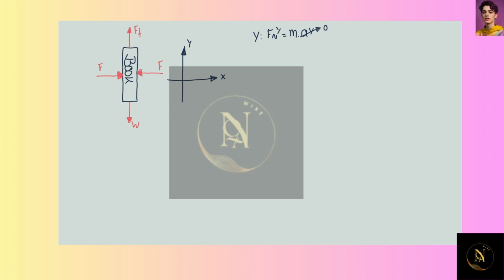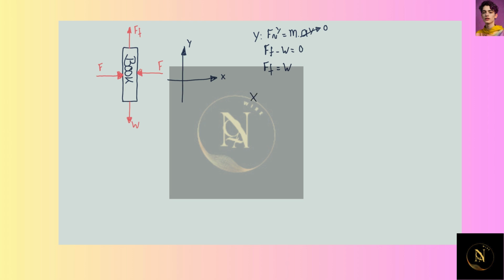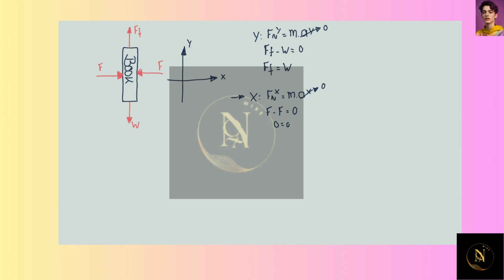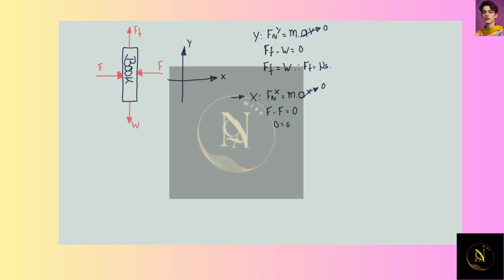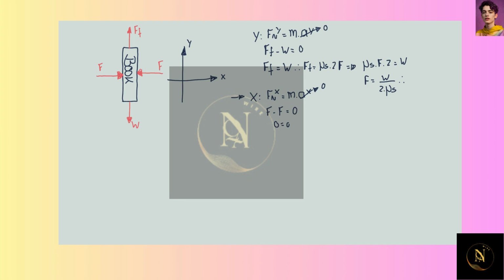A student presses a book between his hands, as the drawing indicates. The forces that he exerts on t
A student presses a book between his hands, as the drawing indicates. The forces that he exerts on the front and back covers of the book are perpendicular to the book and are horizontal. The book weighs 31 . The coefficient of static friction between his hands and the book is To keep the book from falling, what is the magnitude of the minimum pressing force that each hand must exert?